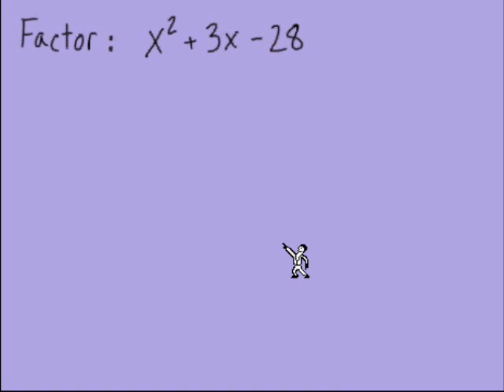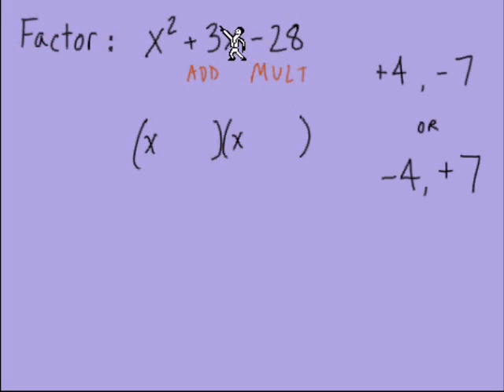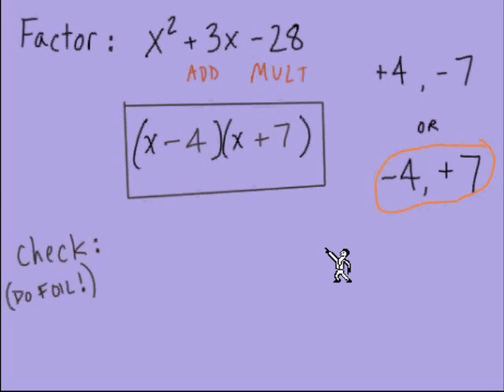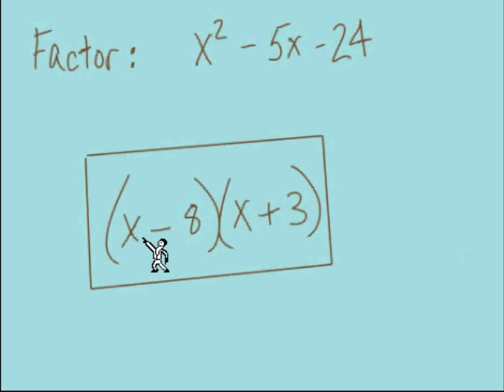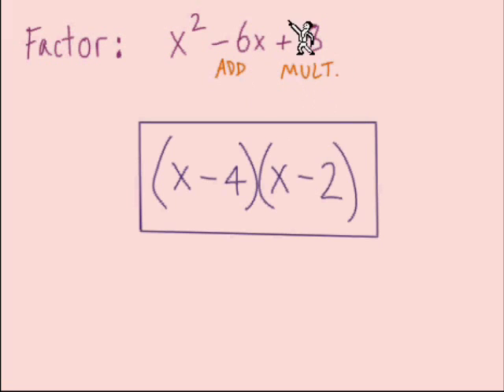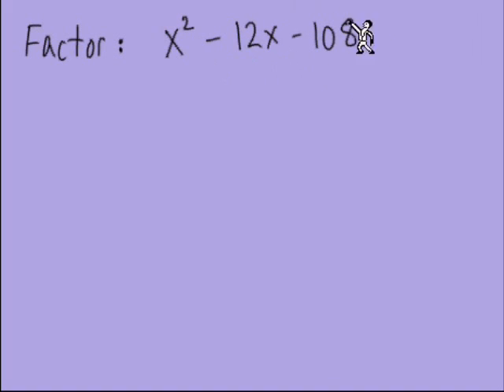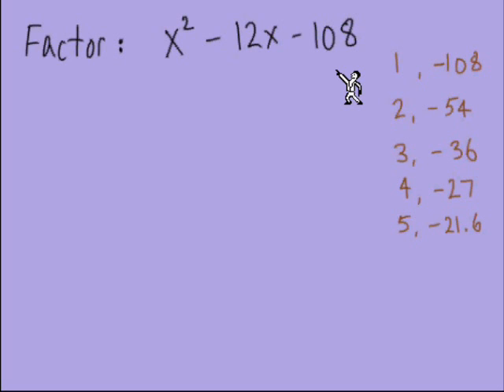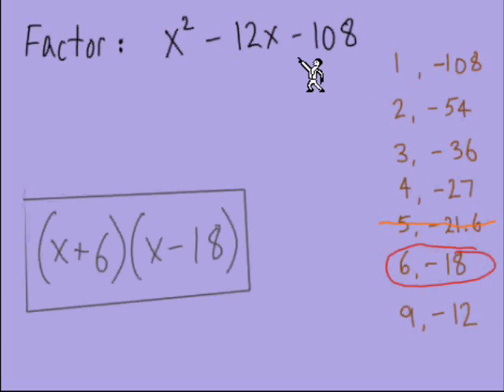Factoring Polynomials #8 Simple Trinomials Part 2 of 3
Factoring trinomials of the form: x^2 + bx + c .  Work out the problems on paper along with the video.  Remember, you can pause and rewind whenever you want!